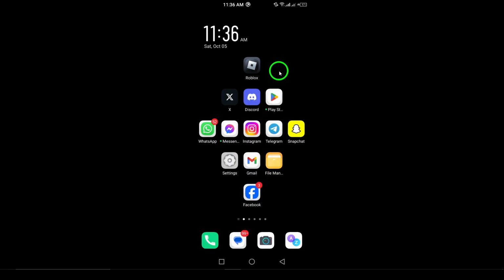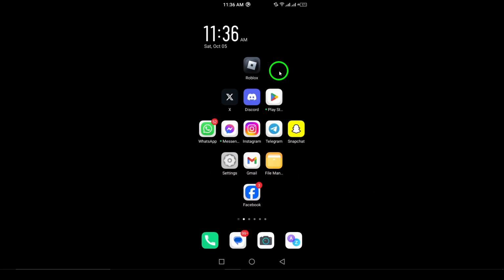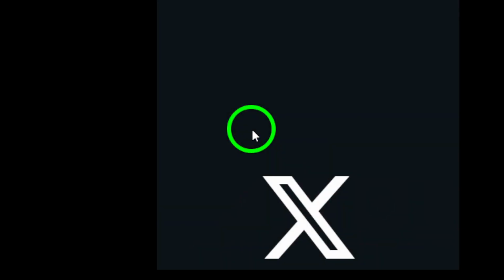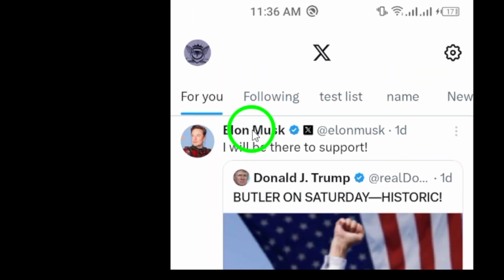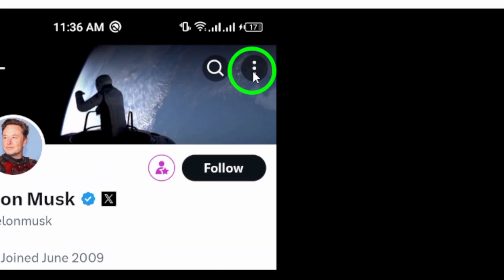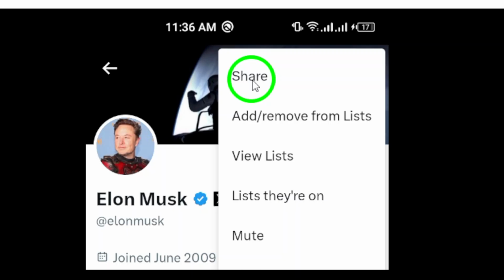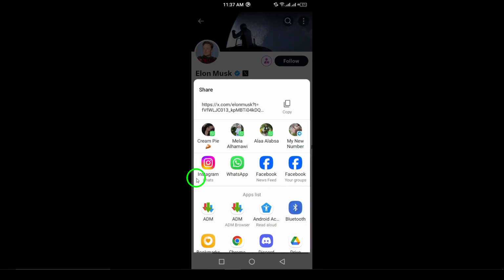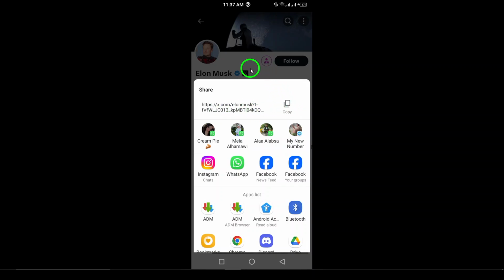How to Copy A Page Link on X (Twitter) (Updated)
Learn how to copy a page link on X with this simple step-by-step guide! Sharing page links helps you connect with others and share content easily.

1. Open the X app on your Android device.
2. Go to the desired page.
3. Tap the three dots at top right of the page.
4. Tap "Share".
5. Tap "Copy URL".

Chapters:
00:00 Intro
00:12 Soultion
01:05 Outro